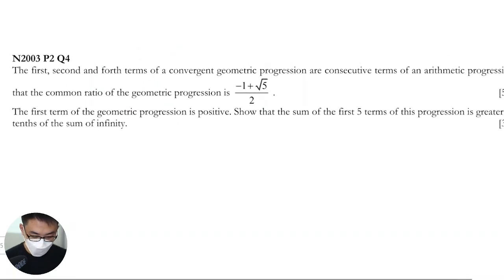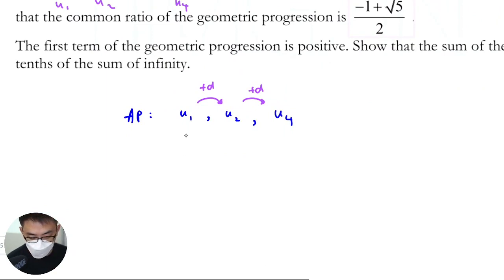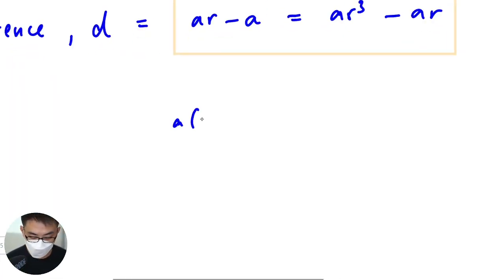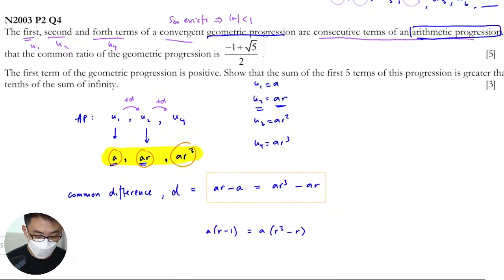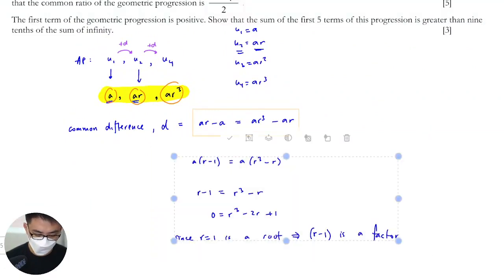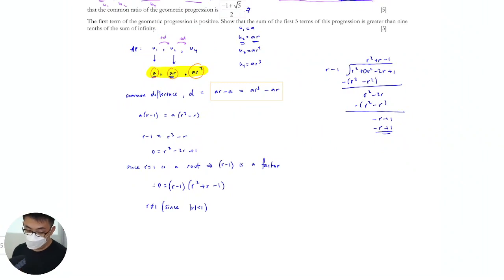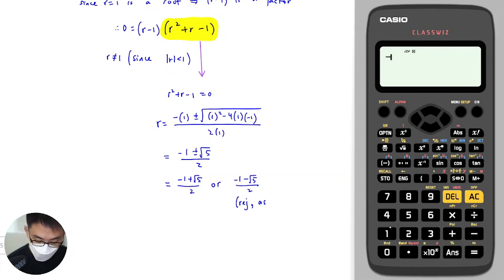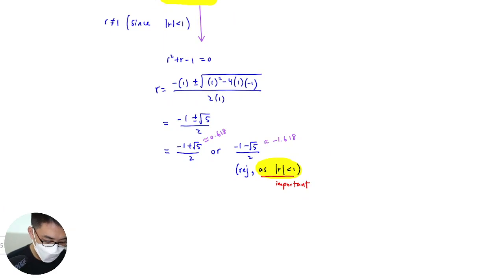A Level H2 Math 2003 Paper 2 Q4 - Part 1